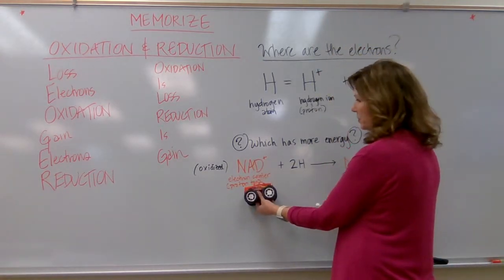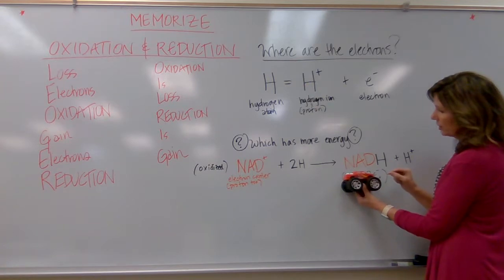Which molecule has more energy